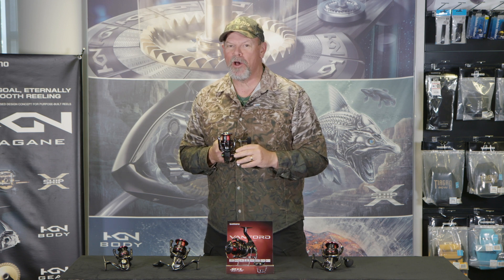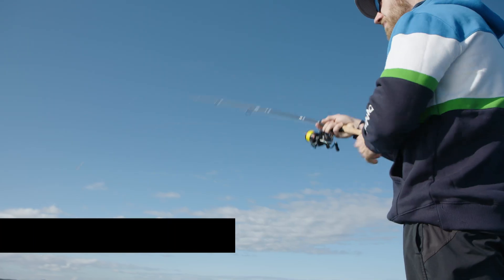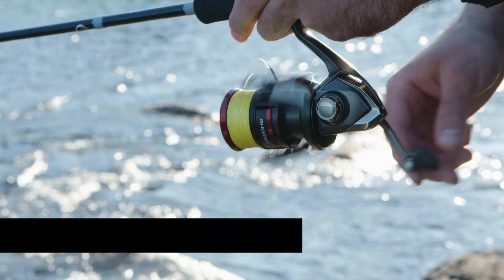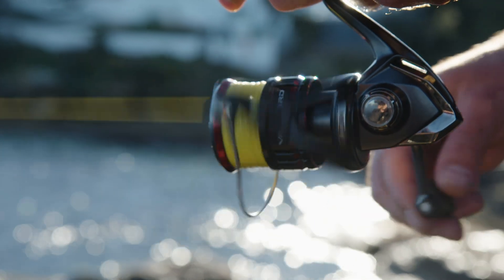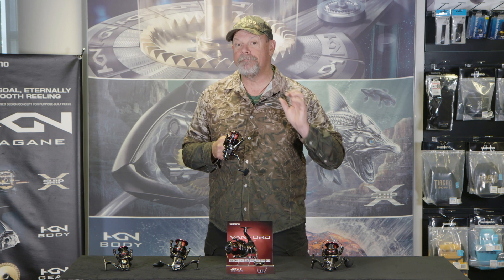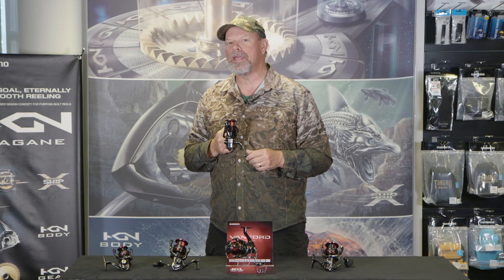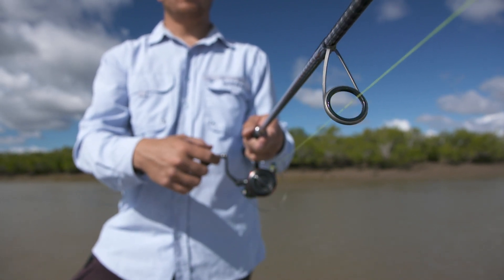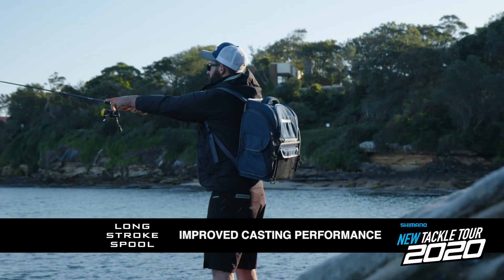Shimano Vanford Spinning Reel Series - BCF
The Vanford Spinning Reel series upgrades the classic Stradic Ci4+ reels with incredible smoothness and fast performance. Visit BCF.COM.AU for more info!